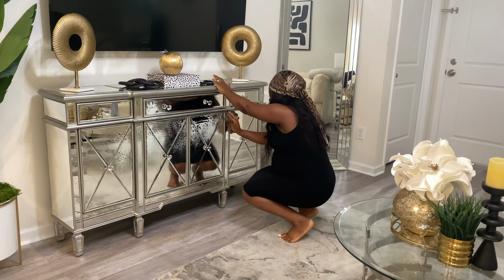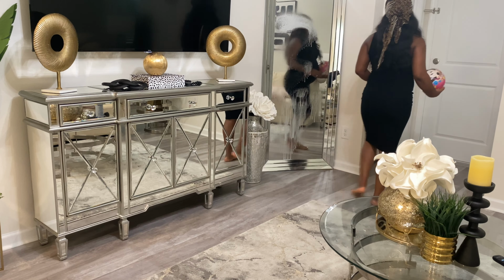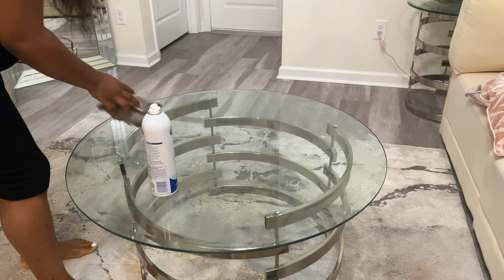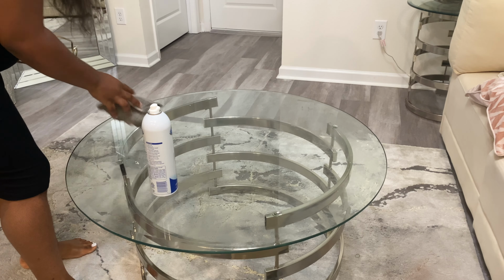LATE EVENING CLEAN WITH ME | LIVING ROOM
In this video. I will be cleaning my living room. This is how I clean and refresh my living room on most evenings. I hope you guys enjoy this video. Stay Blessed!

Partphoner Floor Lamp